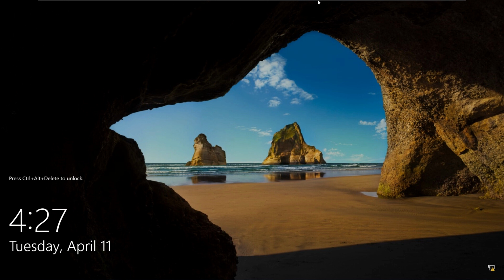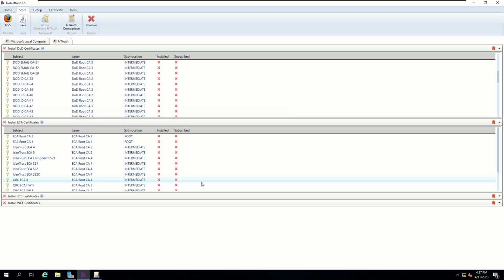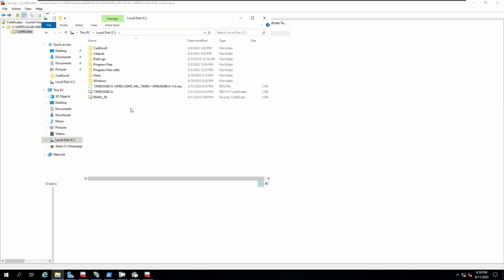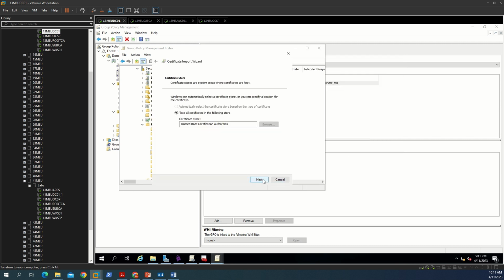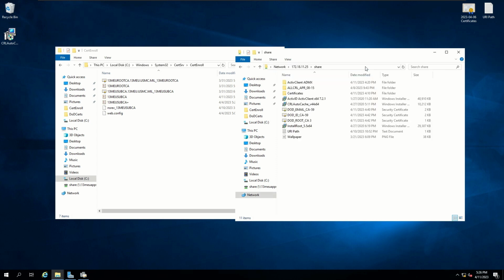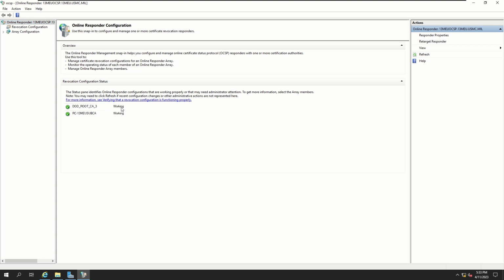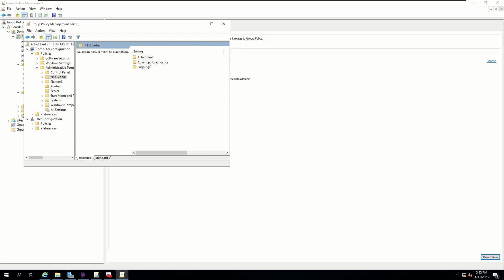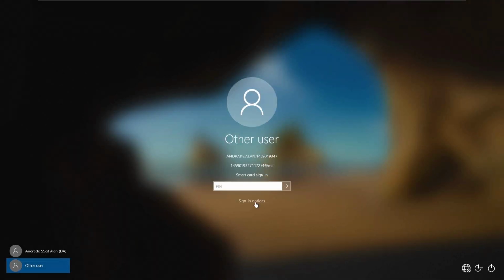Lab 6 PKI Setup for Smartcard Logon